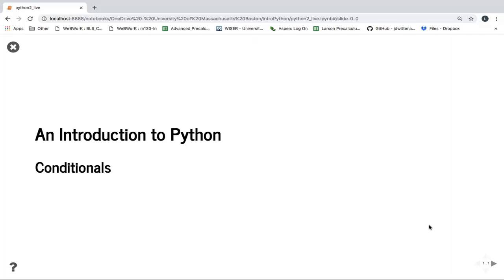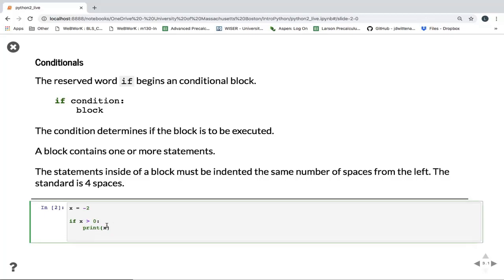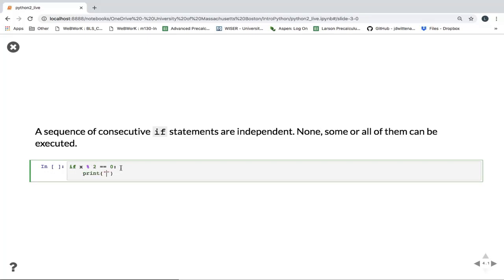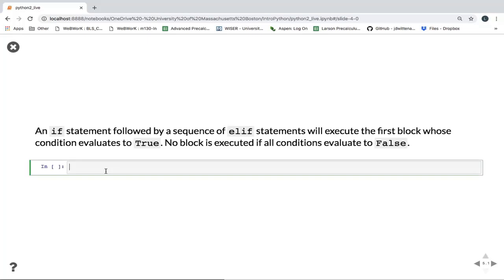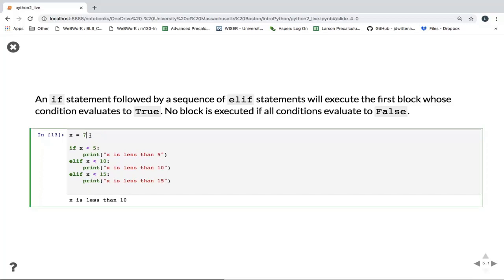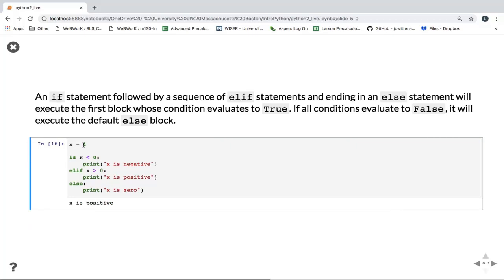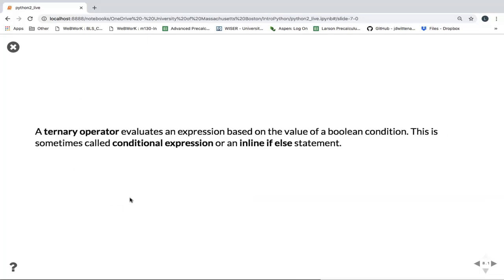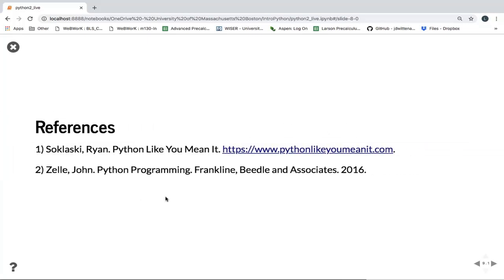An Introduction to Python: Conditionals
This is an introduction to Python. Topics: If Block. If/If/If. If/Elif/Elif. If/Elif/Else. Ternary Operator.